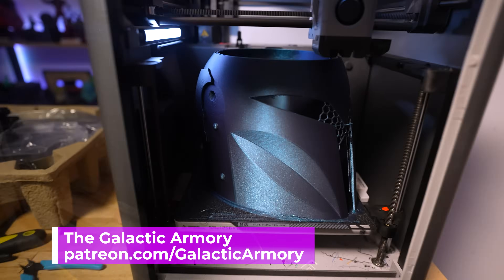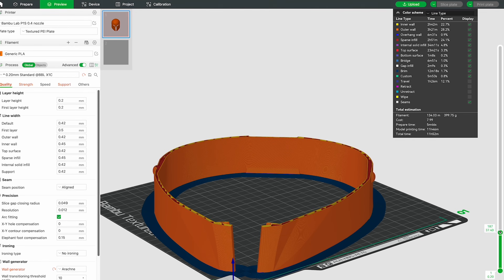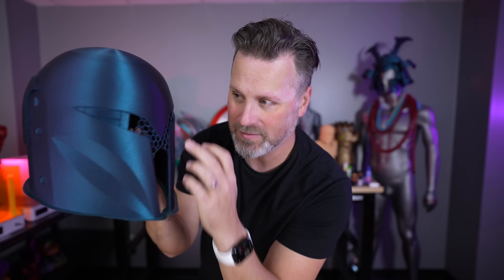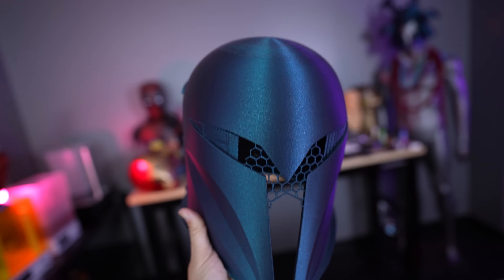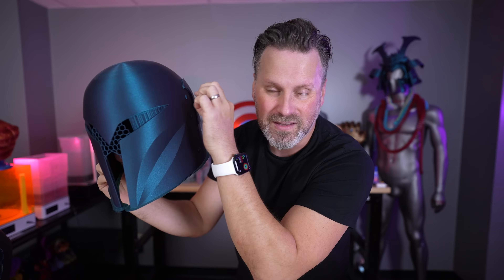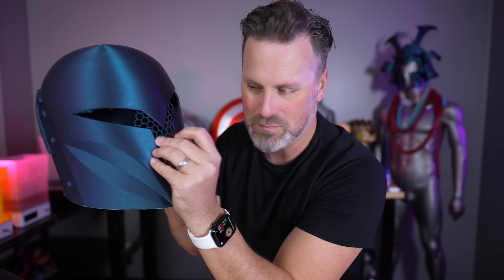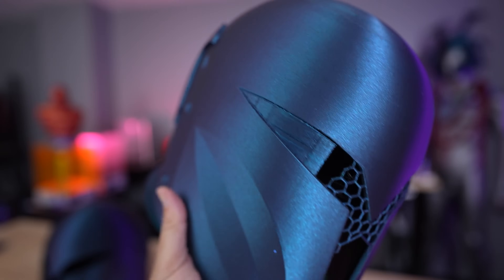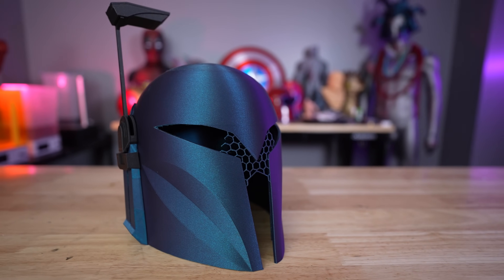This FIXES a BIG Issue with 3D Printing Helmets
The @GalacticArmory  has solved a major failure point with 3D printing some helmet files and its so simple!

Elegoo Galaxy Black PLA